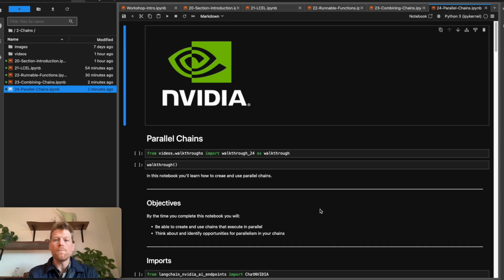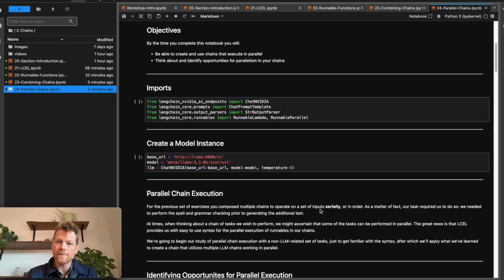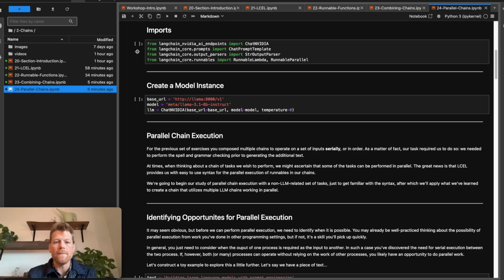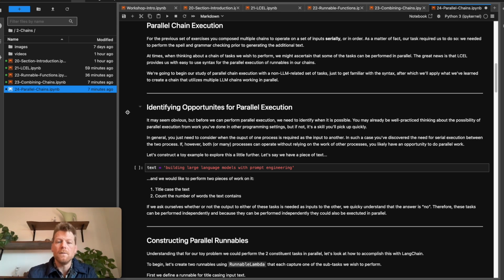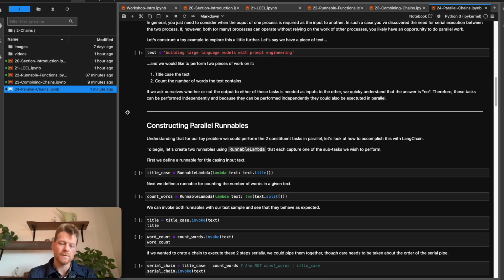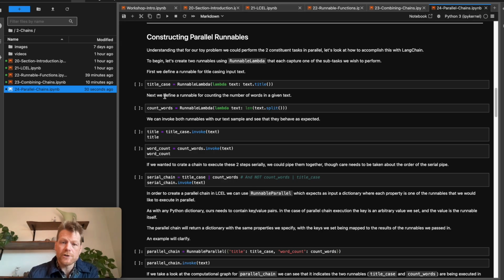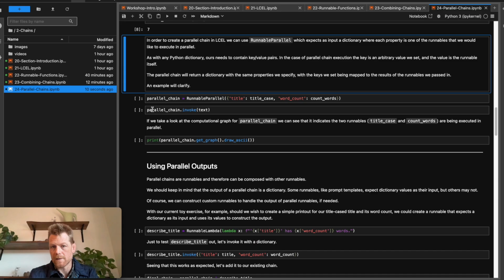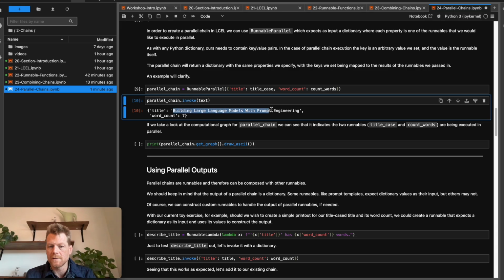walkthrough 24 1